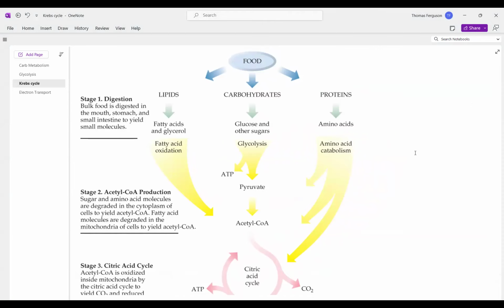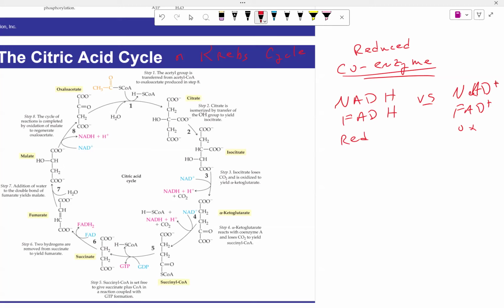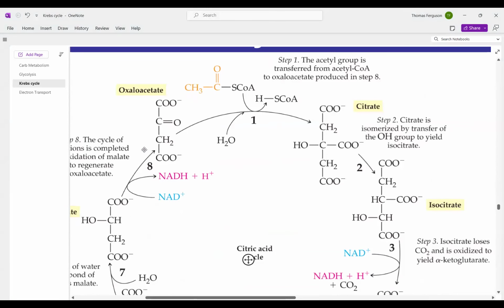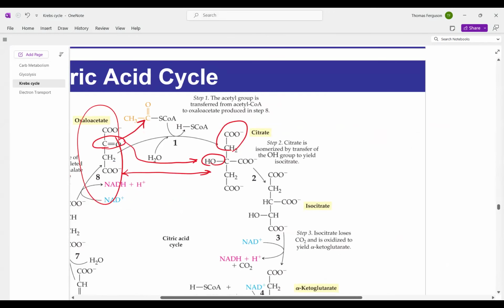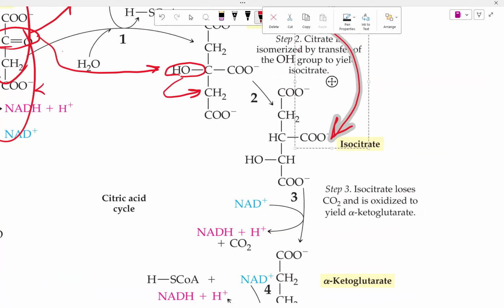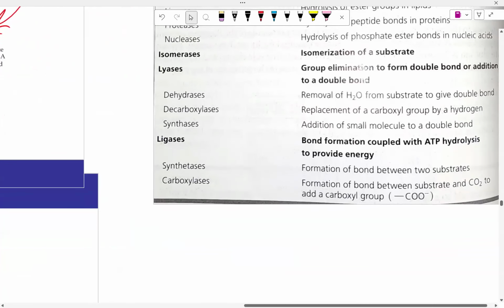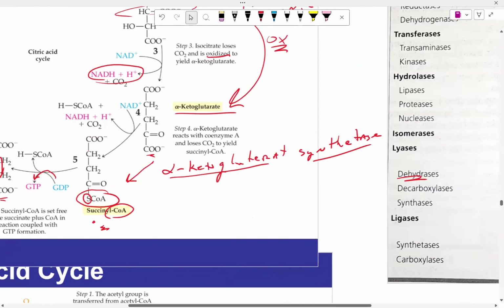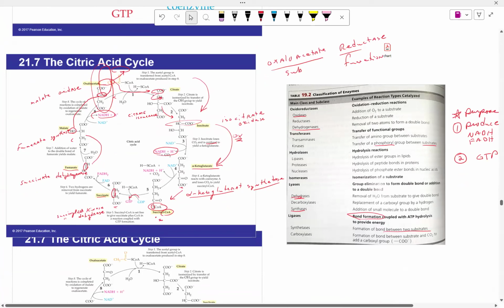Video unit 5 citric acid cycle 4 30 2024